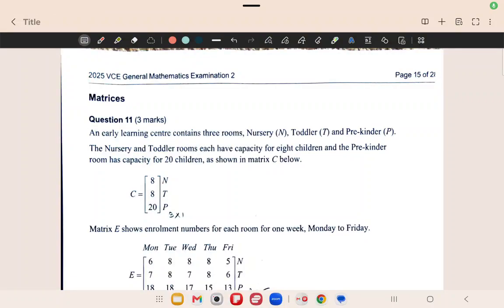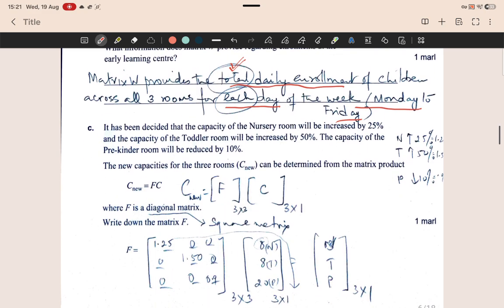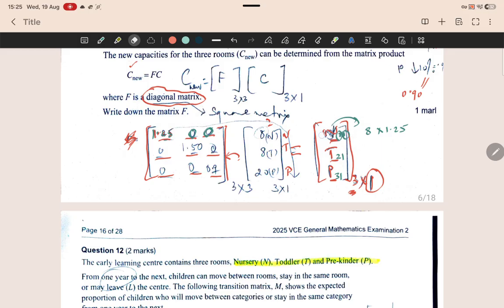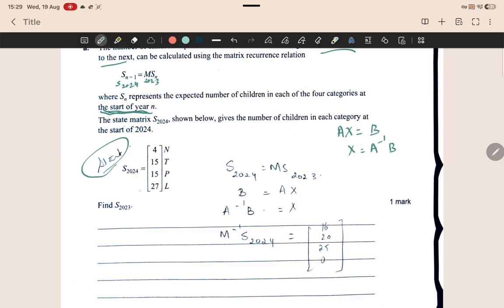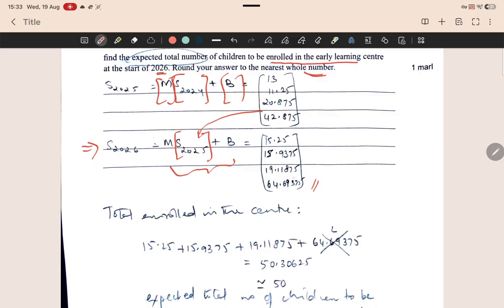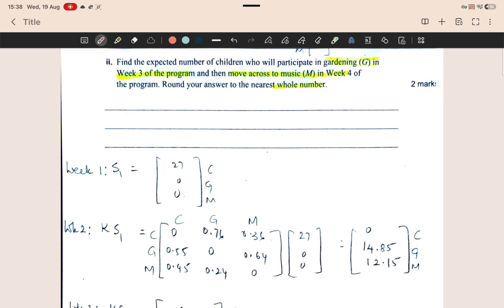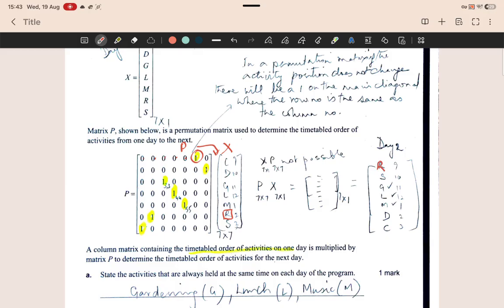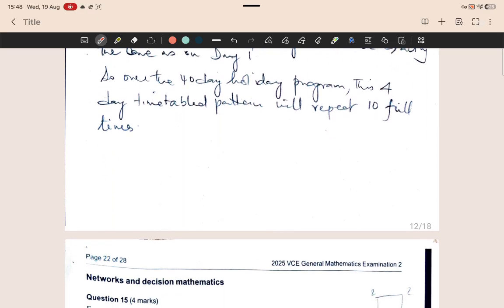2025 GM Exam 2- Matrices .Please read the description for some changes.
Question 12 part b- S 2026= MS 2025+B.
Question  13 part b- S 10 is the expected % not the number of children as I mentioned at one point. You should extract the answer 37.4% and address the question given.
00:00 Question 11 Overview: Nursery enrollment and room capacities
00:41 The Hurdle: Correcting the order of matrix E (Rows × Columns)
01:06 Analyzing Matrix W: Understanding summing matrices and row-column multiplication
02:57 The Hurdle: Defining what matrix W provides (Total daily enrollment)
04:34 Strategic Increase/Decrease: Calculating percentage changes for room capacity
05:23 The Hurdle: Constructing a diagonal matrix (F) for multi-room adjustments
07:57 Logical verification: Mapping 3x3 diagonal elements to the 3x1 capacity matrix
10:49 Question 12: Transition modeling for annual student movement
12:47 The Hurdle: Using the Inverse Matrix (M⁻¹) to find 2023 enrollments
14:31 Part B: Handling non-transition recurrence relations (Sₙ₊₁ = MSₙ + B)
16:21 The Hurdle: Multi-step calculations for 2026 (No direct power formula)
17:45 Final Step: Excluding "Leave" categories to find actual total enrollment
18:09 Question 13: Activity program proportions and leading diagonal zeros
19:17 The Hurdle: Calculating week 10 percentages using K⁹ transitions
21:50 Finding expected children in Gardening (Week 3) moving to Music (Week 4)
24:13 Permutation Matrix P: Determining fixed-time activities (G, L, and M)
28:00 The Hurdle: Understanding why P × X is used (Matrix compatibility rules)
29:19 Identity Matrix Concept: Explaining the 4-day repeating cycle for P⁴